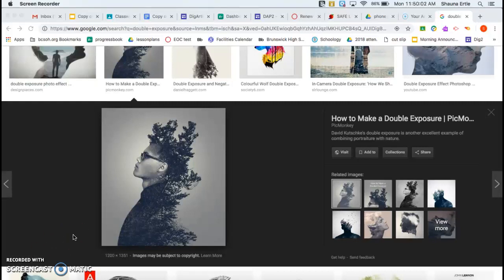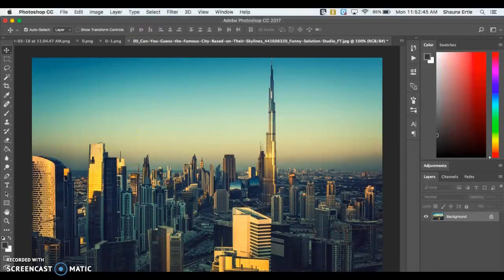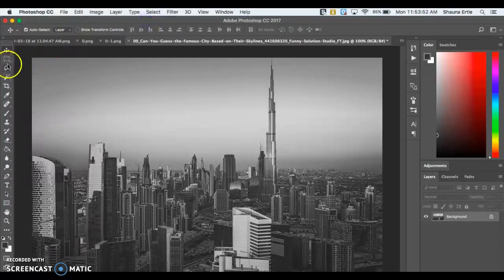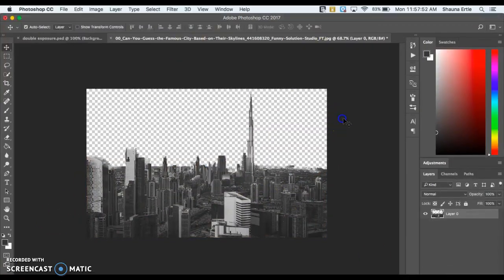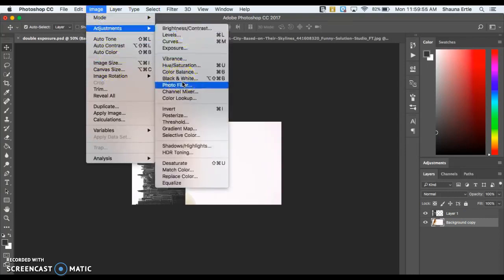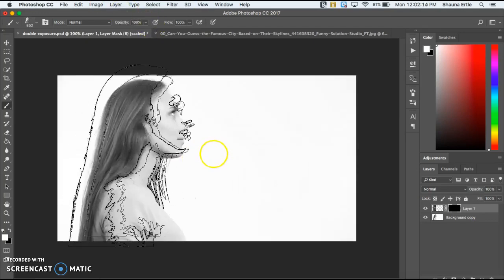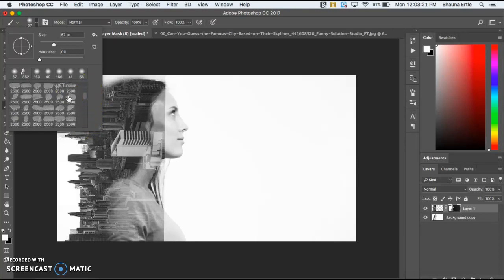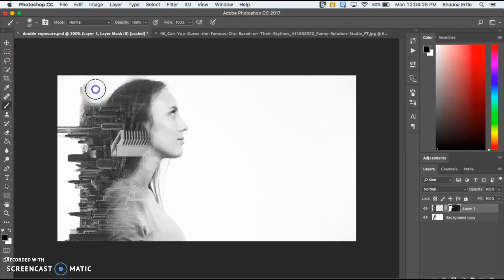Double Exposure Fading Across